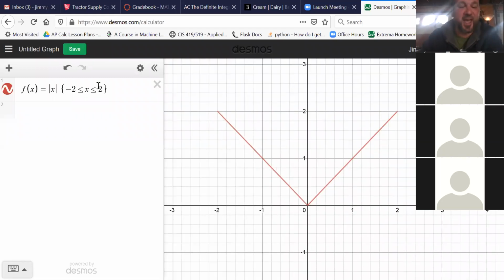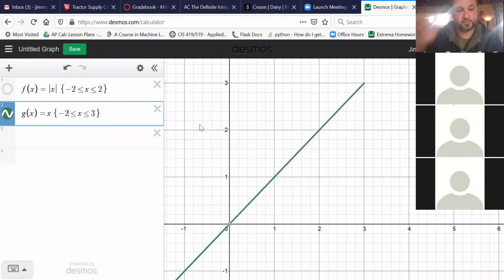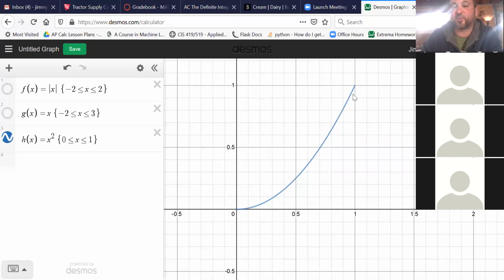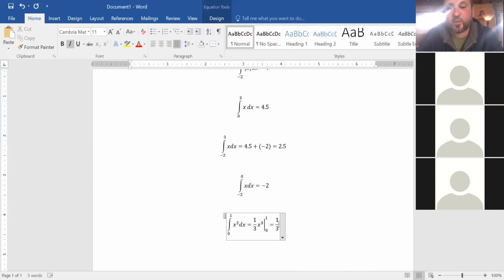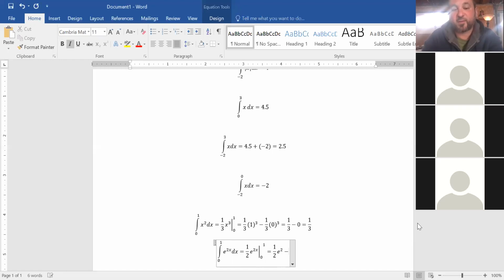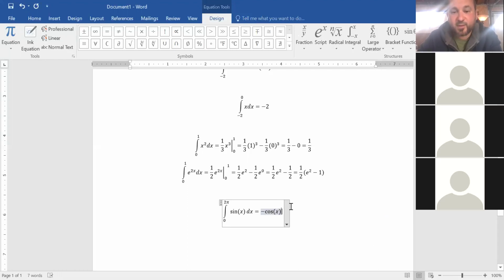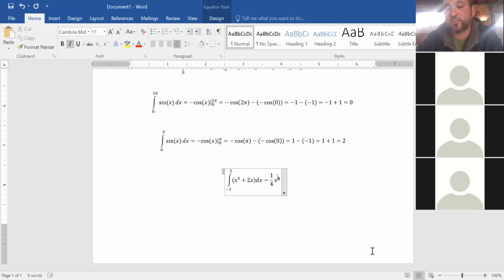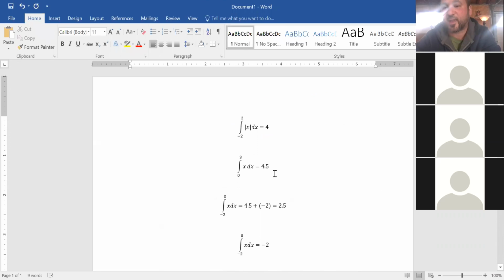Class Mtg 4/20/2020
We learn about integral notation in terms of definite integrals and their relationship to signed areas under a curve.